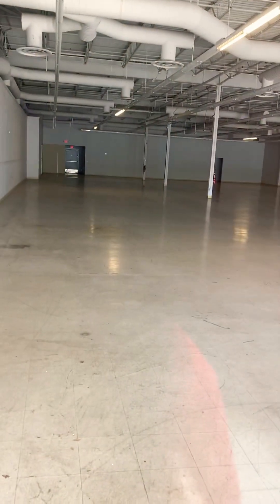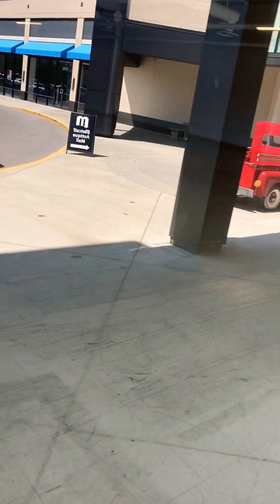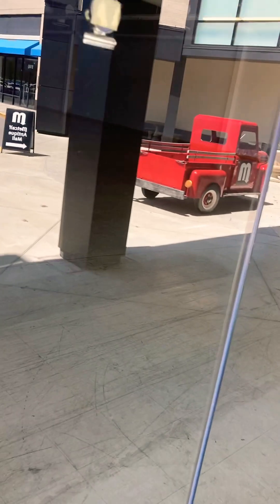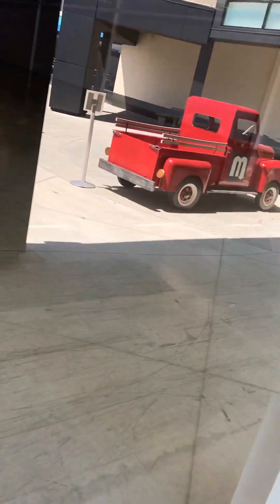Former Spirit Halloween 2019 location *revisiting 4 years later*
This was one of my former Spirit Halloween 2019 locations and it’s now been 4 years since I was at this location and I now go back and revisit it.

__NOTE___
This was recorded on April 23rd, 2023